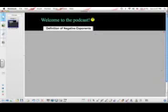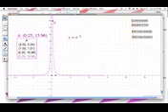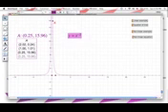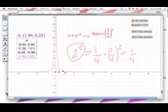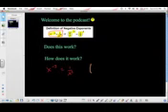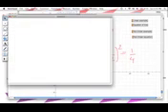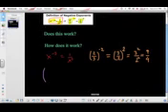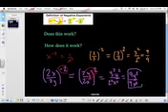Def. of Neg. Exponents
This video podcast is the "ChalkTalk" in the following Learning Object, which contains additional information relating to the problem and solution presented in the podcast